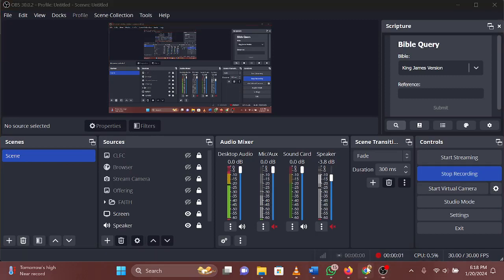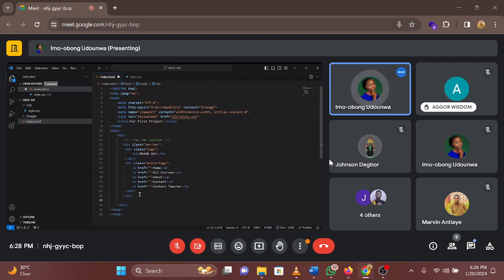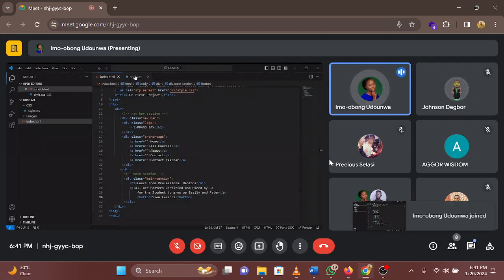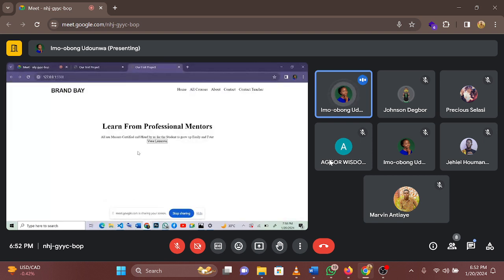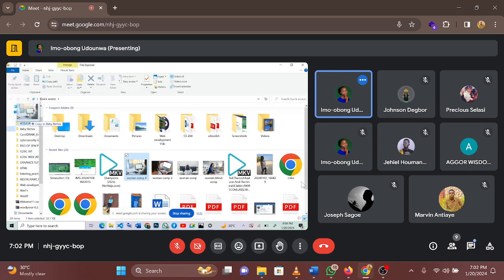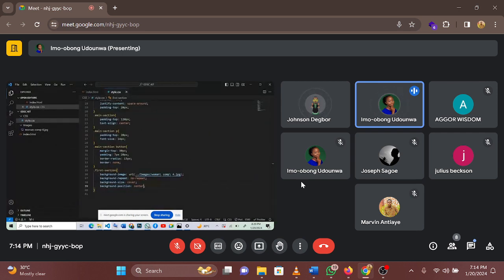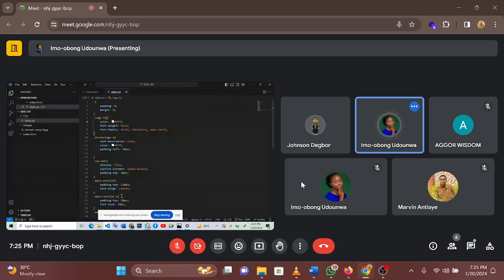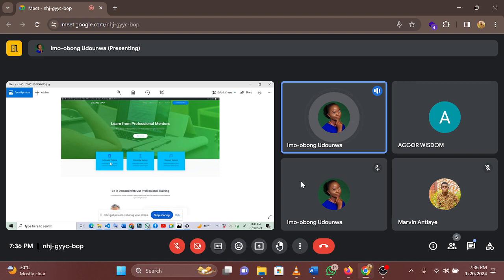HTML & CSS CRASH COURSE SESSION 2 | GOOGLE DEVELOPER STUDENT CLUBS | ACCRA INSTITUTE OF TECHNOLOGY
Google Developer Student Clubs train hundreds of thousands of university student developers globally. Google selects students with strong leadership skills from across the globe once a year to start a club on their campus.

This is a condensed yet comprehensive tutorial designed to quickly familiarize individuals with the fundamentals of HTML (Hypertext Markup Language) and CSS (Cascading Style Sheets). It typically covers the basics of creating and styling web pages, making it suitable for beginners or those looking for a refresher